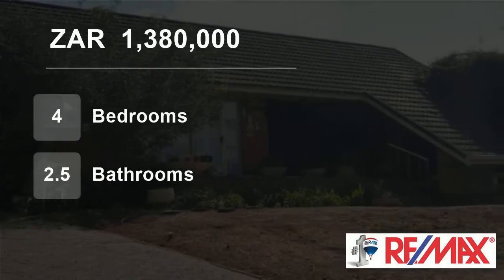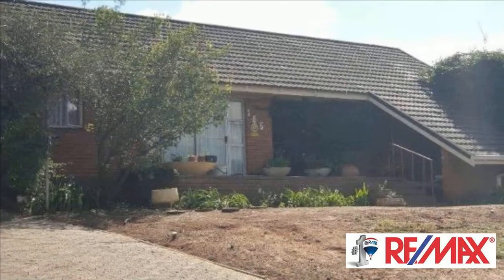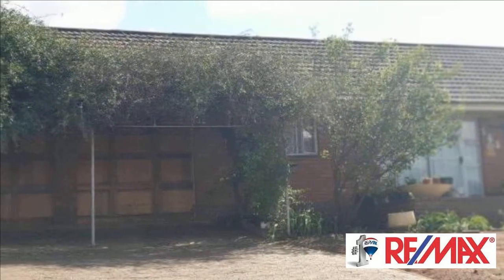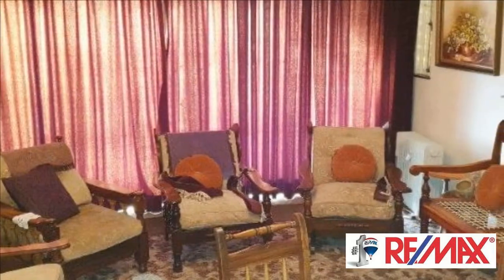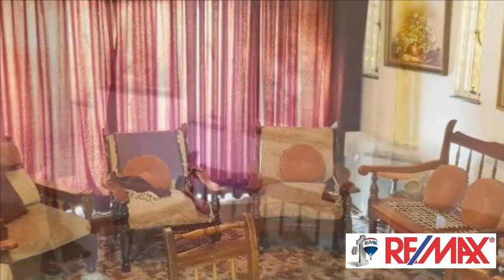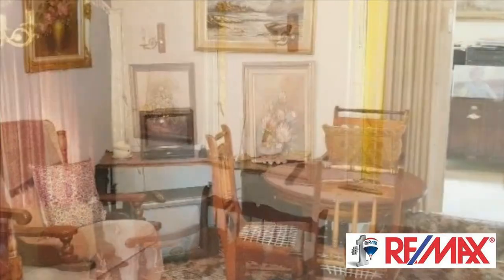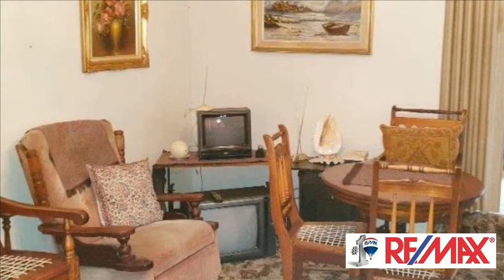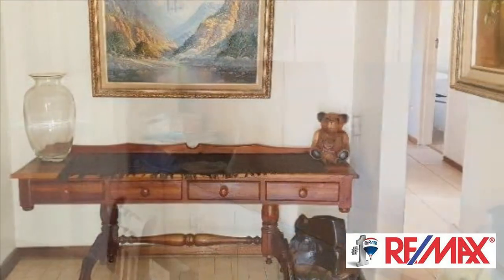4 Bedroom House For Sale in Fleurdal, Bloemfontein, Free State, South Africa for ZAR 1,380,000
This solid spacious home offers four bedrooms,. 2,5 bathrooms, a formal lounge, family room, dining room and a large kitchen with a separate scullery.  The double garage and an outside building that is currently rented out as a flatlet with a bathroom included.  This property is situated in Fleurdal on the hill.  The property...